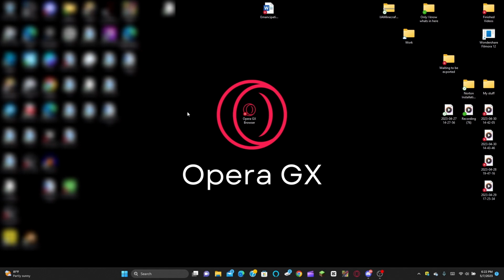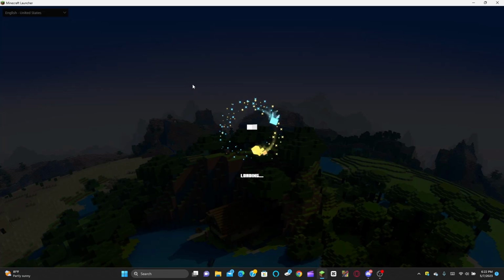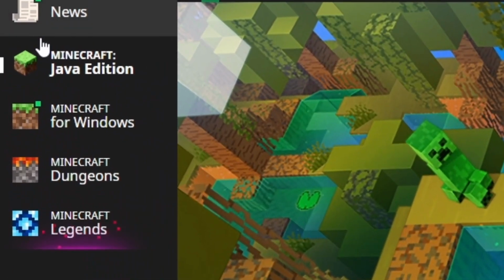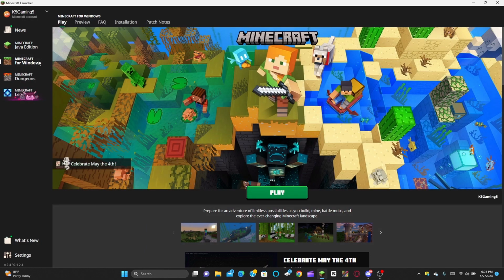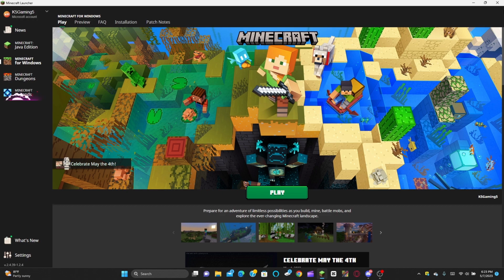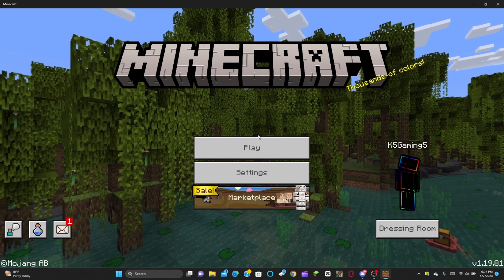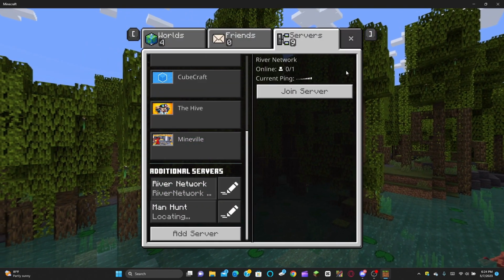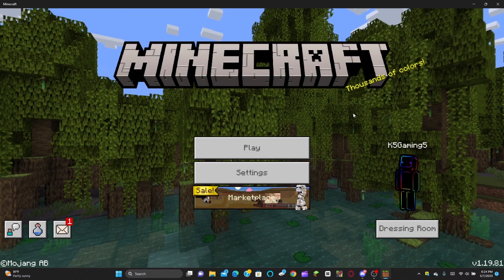How to play/open Minecraft Bedrock Edition on PC (2023)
How to open, download, or play Minecraft Bedrock on PC
▼How to get Night Vision on Java using Lunar Client▼
▼Chapters▼
0:00 - Intro
0:12 - Open the Launcher
0:33 - Change Editions
1:02 - Install Bedrock Edition
1:12 - Shortcut
1:26 Opening Bedrock Edition
and also can you just ignore my world names? thanks mate :)